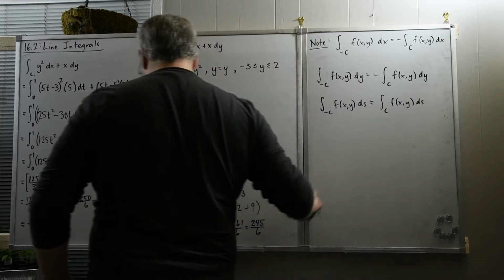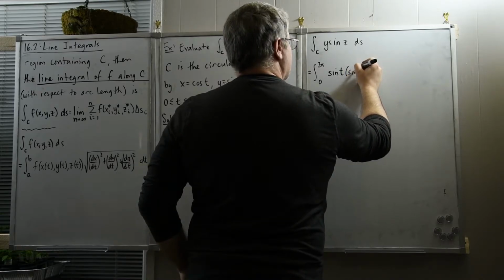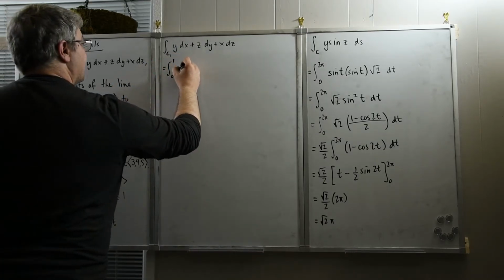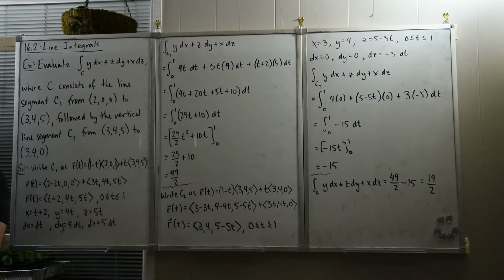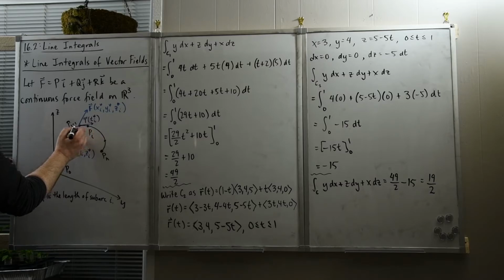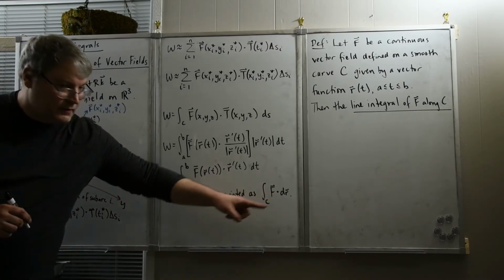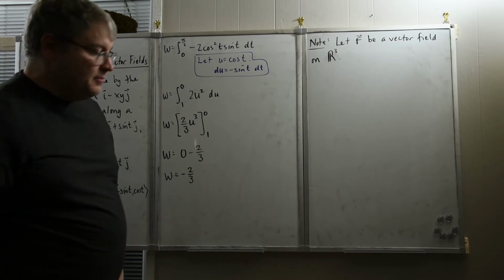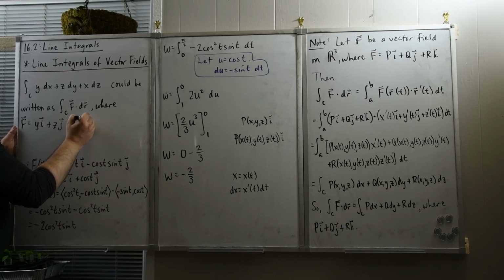Line Integrals (Part 2)